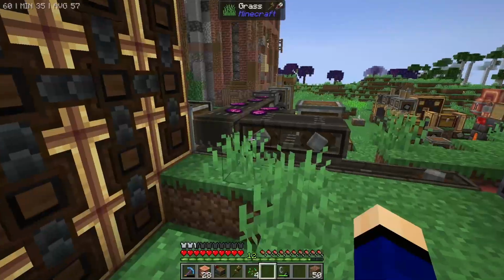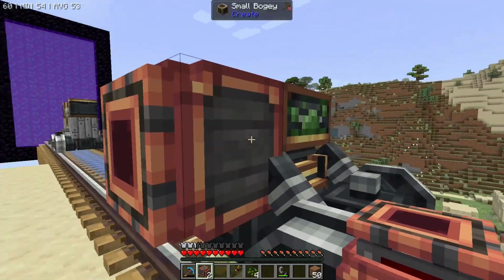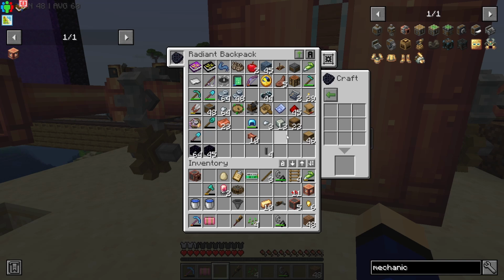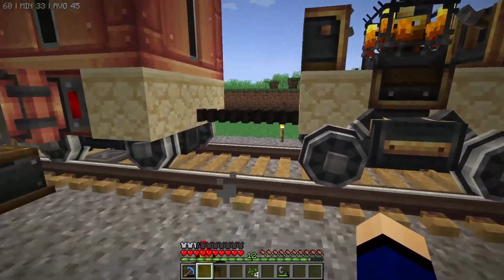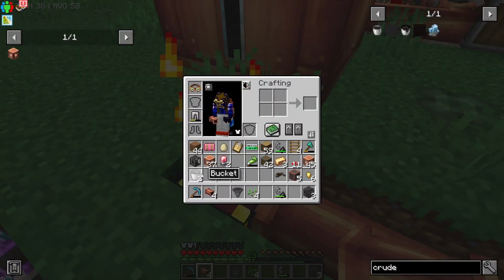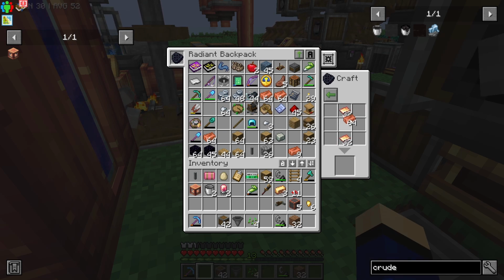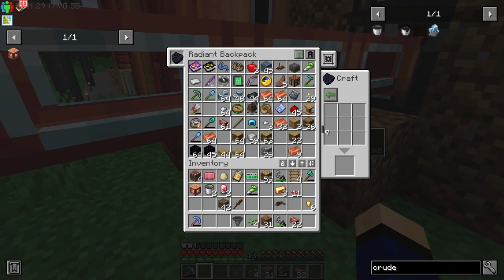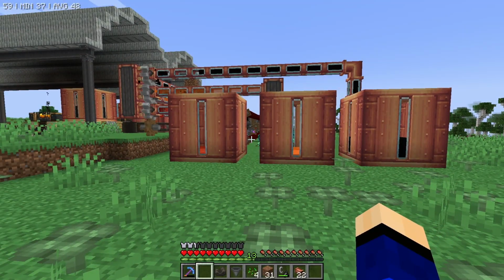Refining Crude Oil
Create Arcane Engineering | E 11 | Pumping oil then transporting it back to base so i can refine the oil into some useful products.